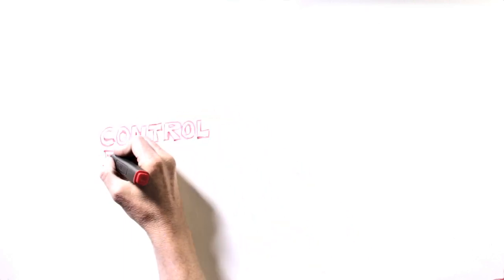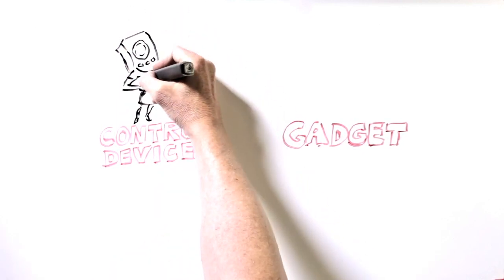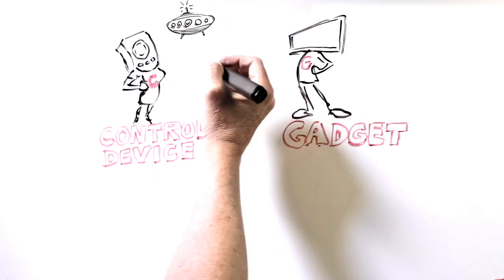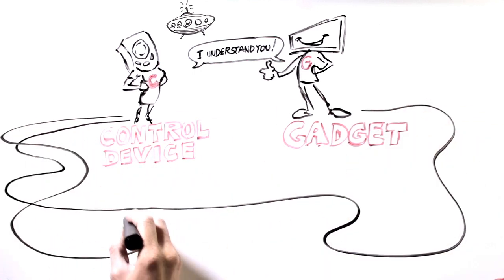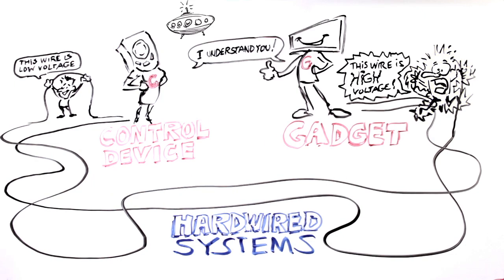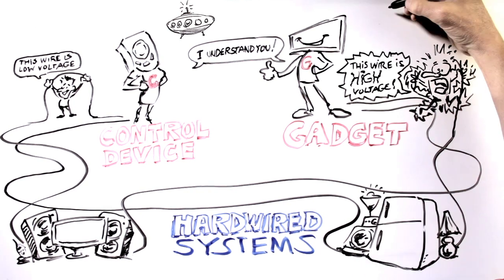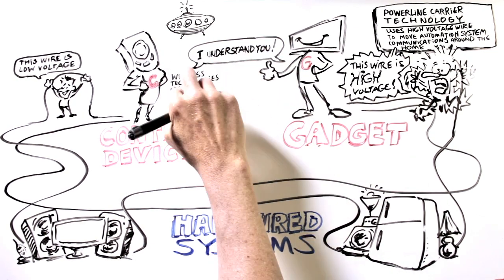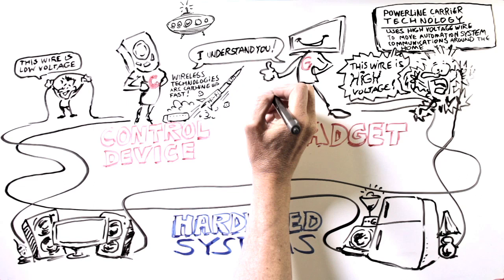2- Home Automation - Device Communication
2 of 5 Whiteboard Videos from HomeAutomationHound.com.  This one explains the basics about how Home Automation Devices communicate with your system.

We hope you enjoy it.  for more valuable Home Automation information and reference materials.